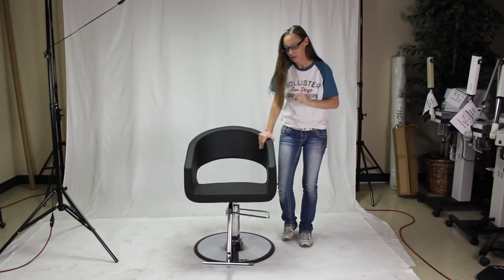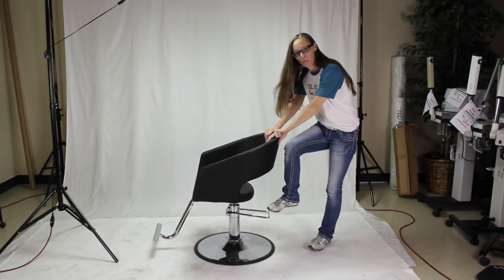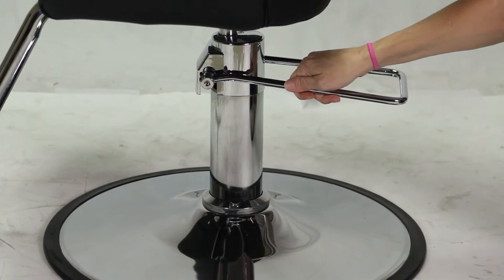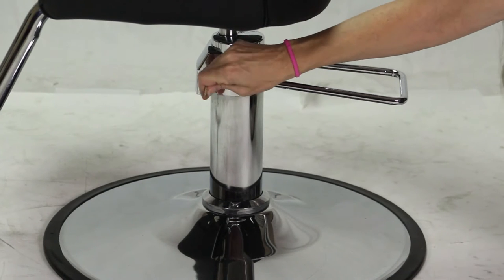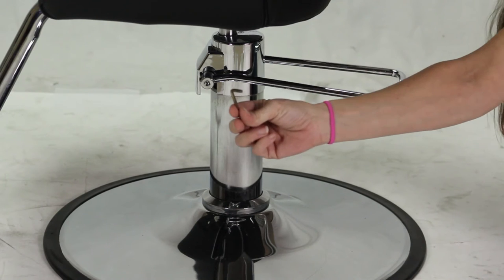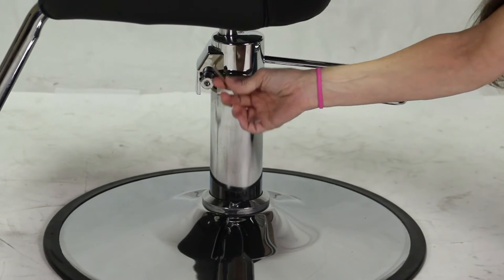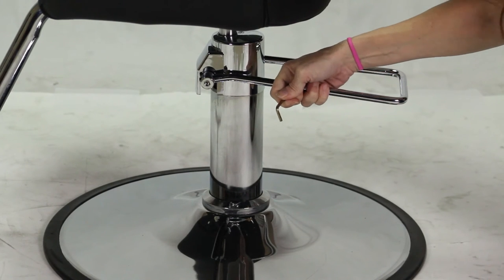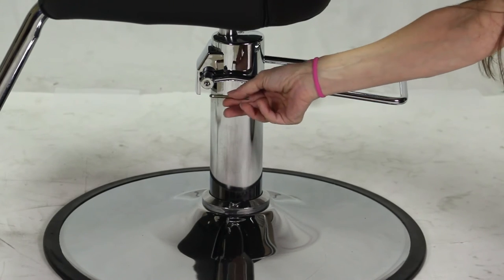HOW TO: Trouble Shooting Your Styling Chair Part 3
AYC Group's HOW TO Series in Trouble Shooting. This video is a walkthrough/guidance on how to trouble shoot your styling chair if issues arise.